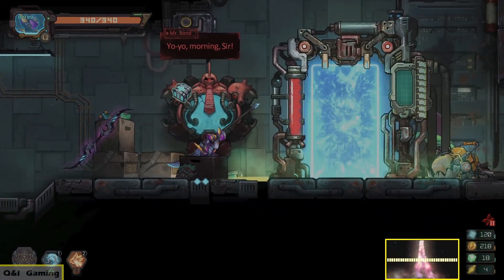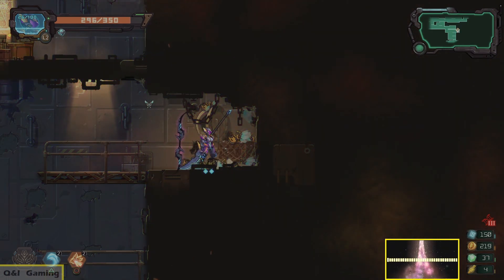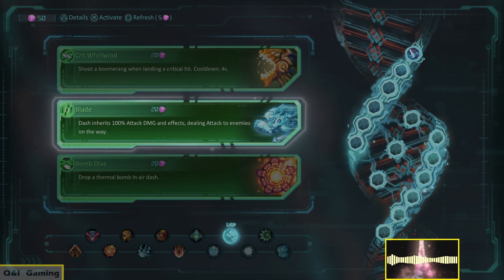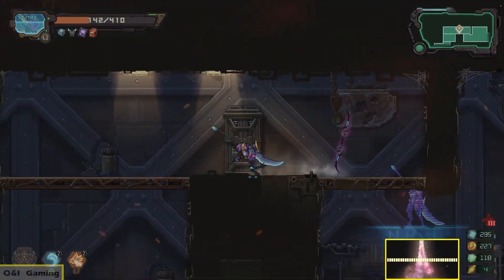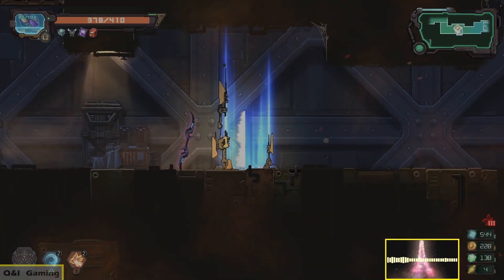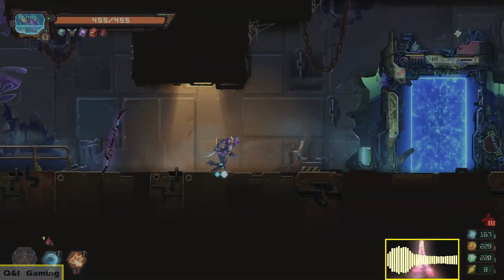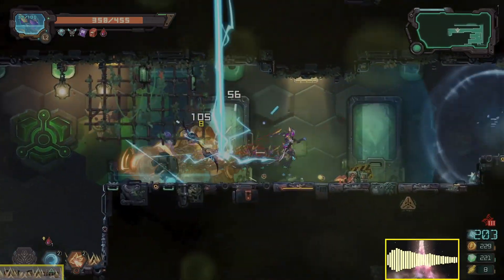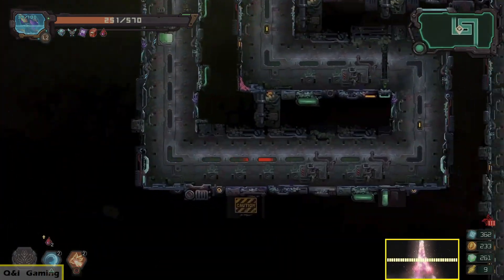Oblivion Override New Strongest Character?!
Oblivion Override, hot new Roguelike,
Lets play, see what its about and if its any good!
Episode 8

There is a demo Available if you would like to try it out for yourself!